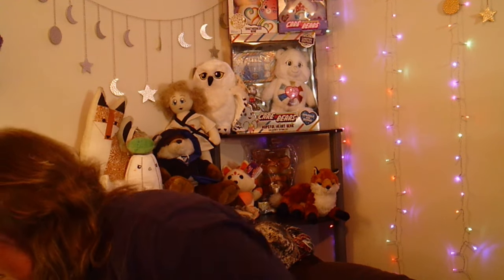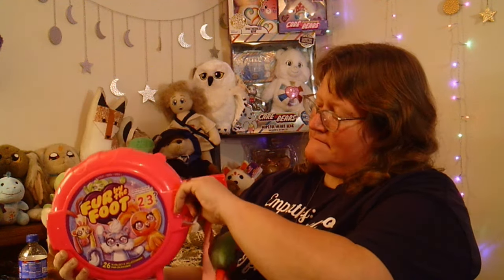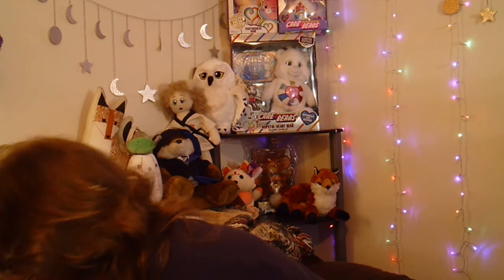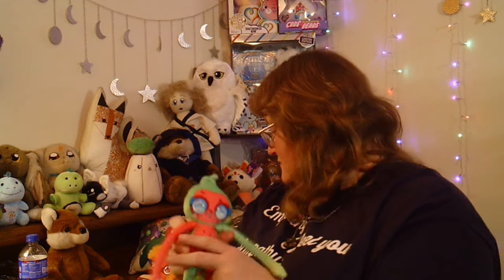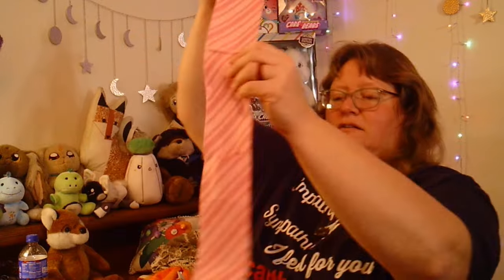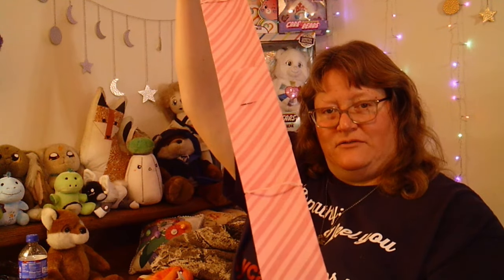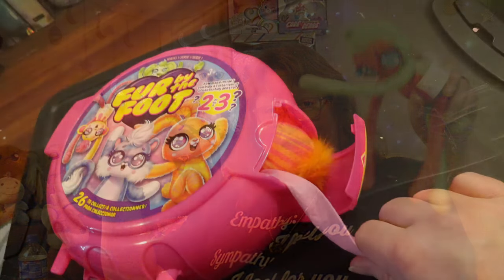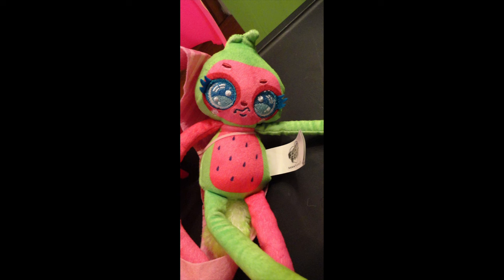Fur By The Foot Bubblegum Besties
Want to see the BIGGEST bubble gum container ever? Check this out.